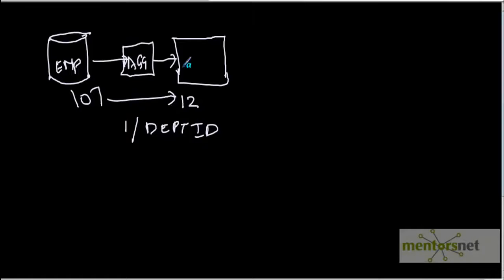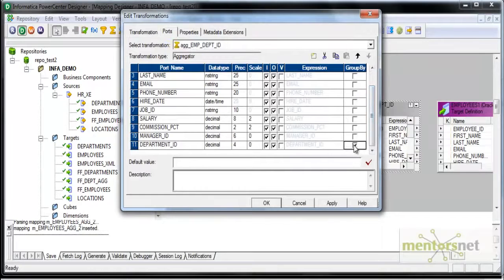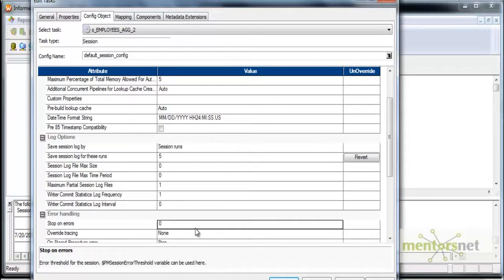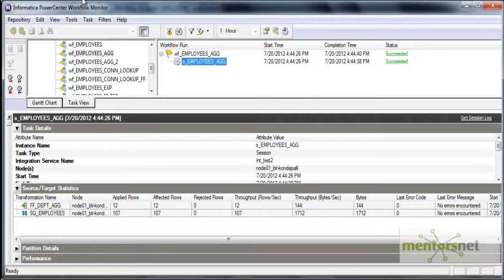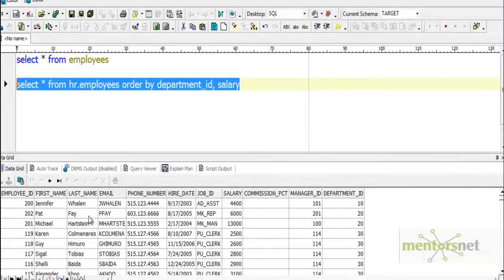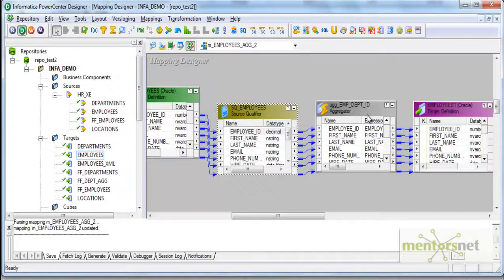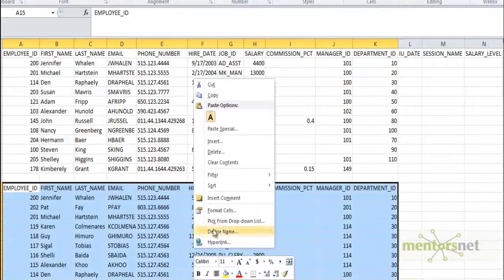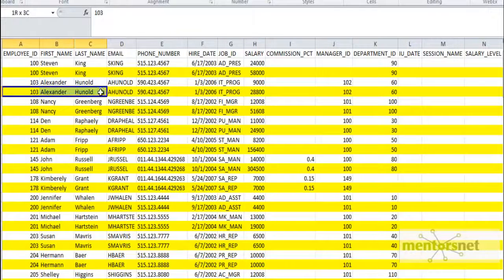INF 33 Aggregator Transformation Part 3 HD